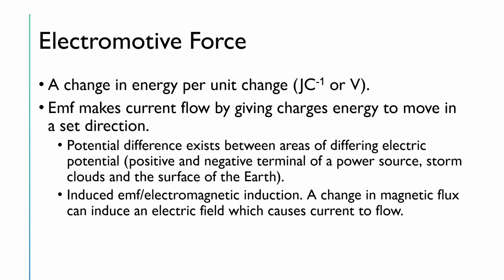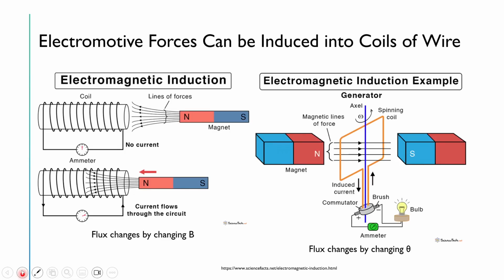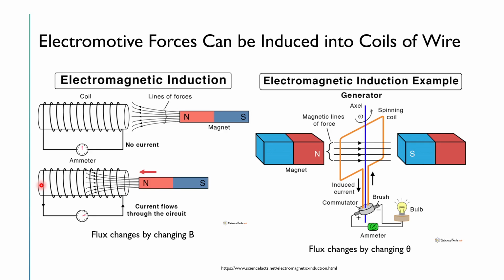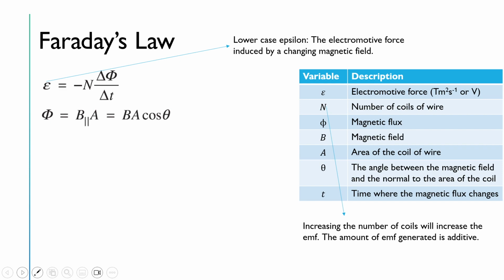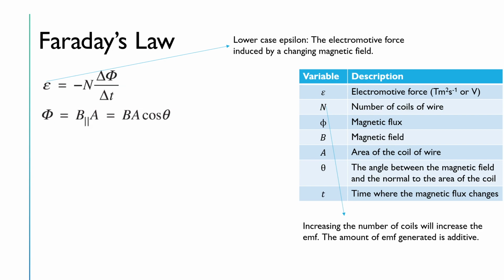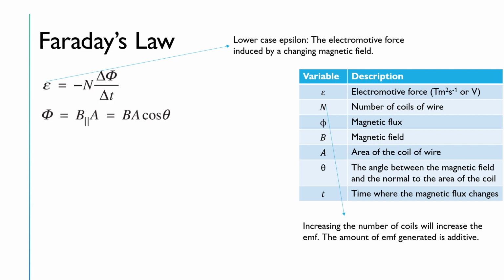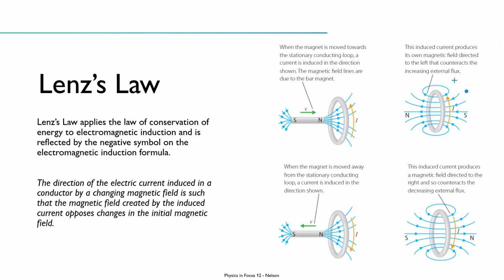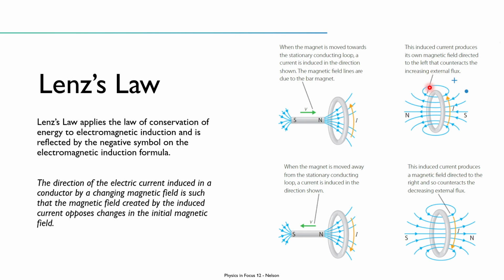M6 Lenz's Law and Faraday's Law Electromagnetic Induction